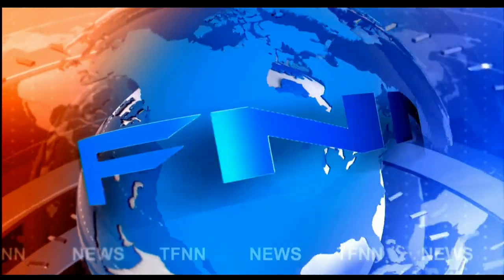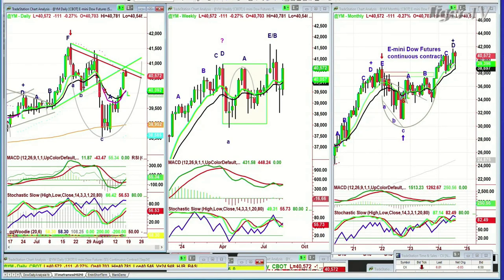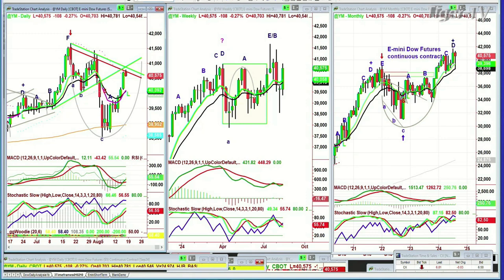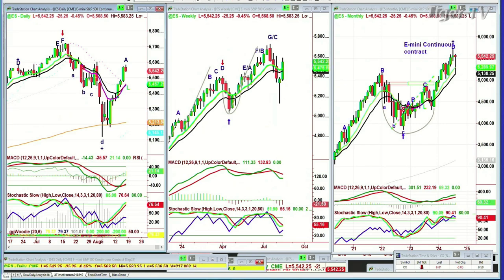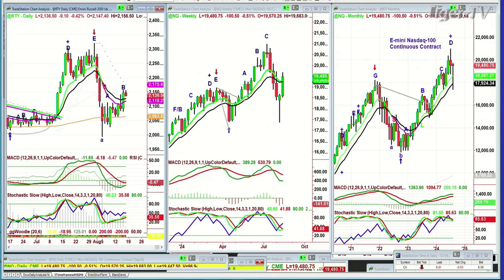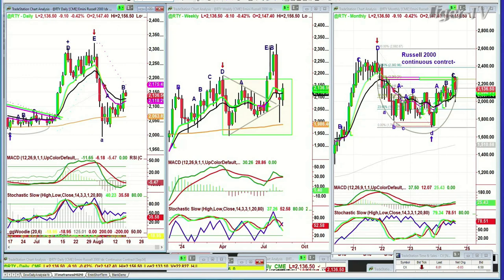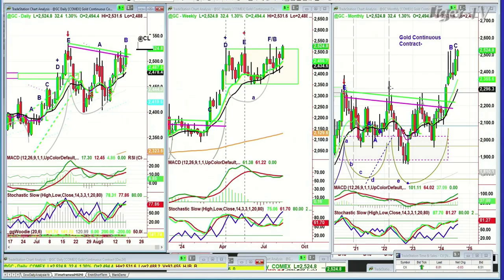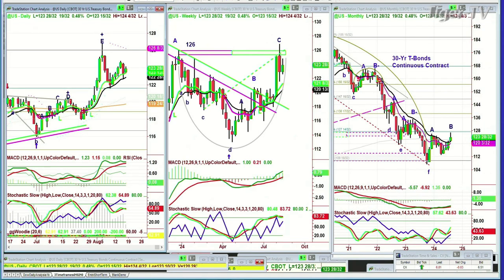August 16th, 9AM ET Market Update on TFNN - 2024